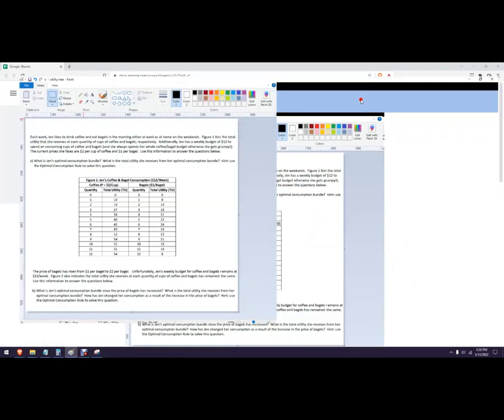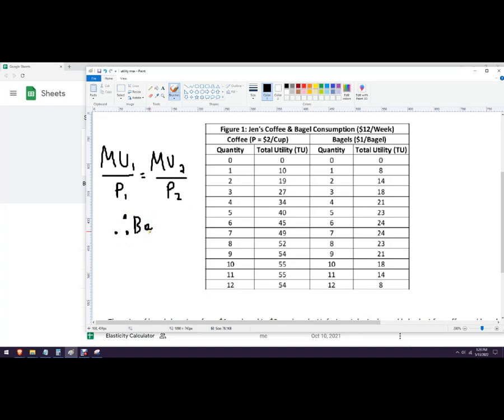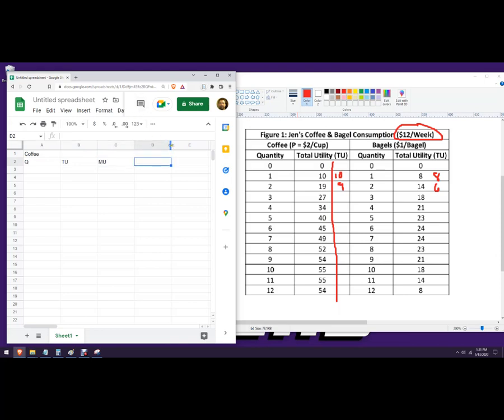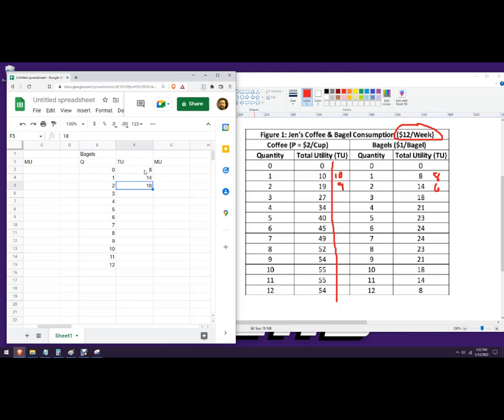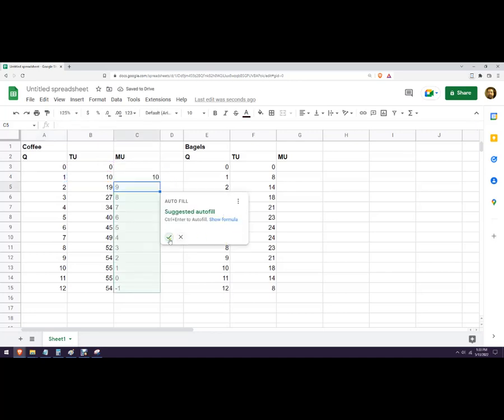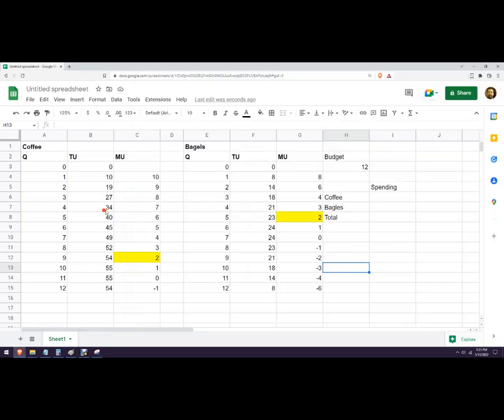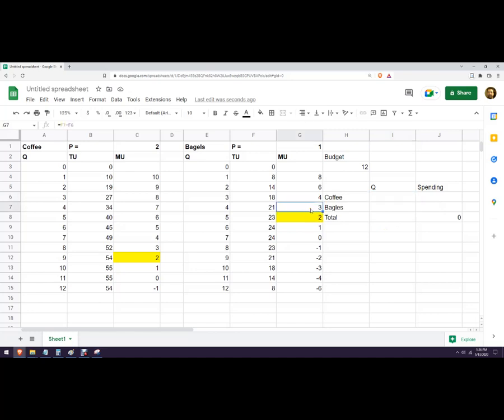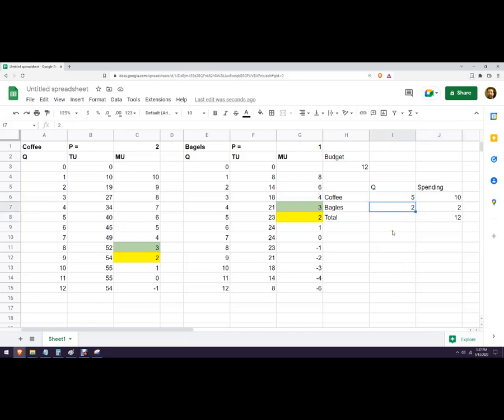How to find utility maximizing bundle using Google Sheets Microeconomics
Using Google Sheets to find utility-maximizing consumer choice (consumption bundle) based on MU/P = MU/P conditional on the budget